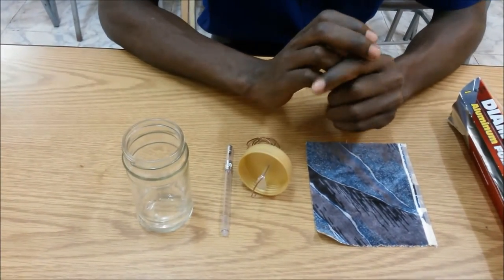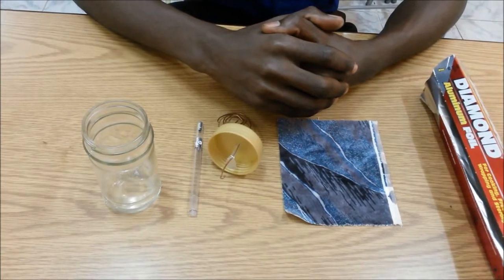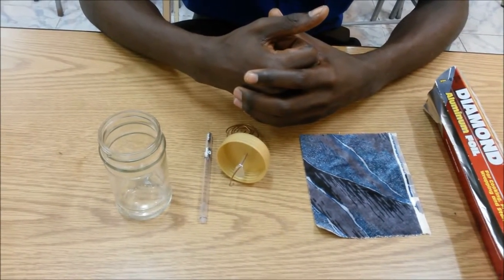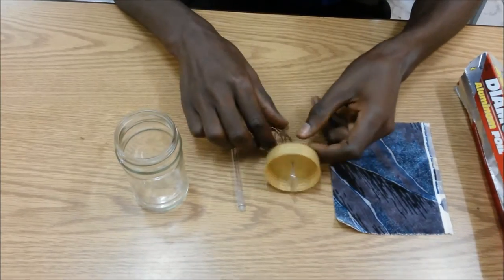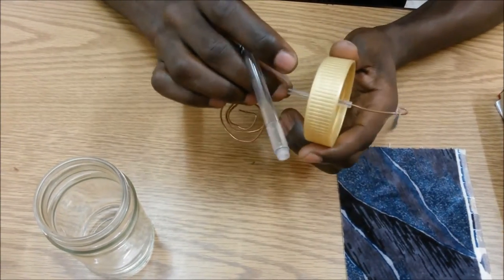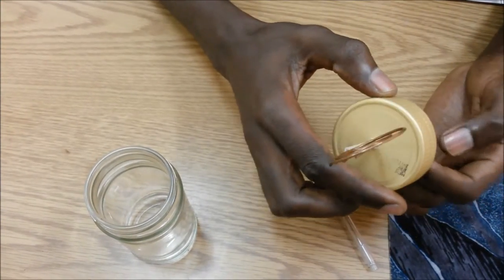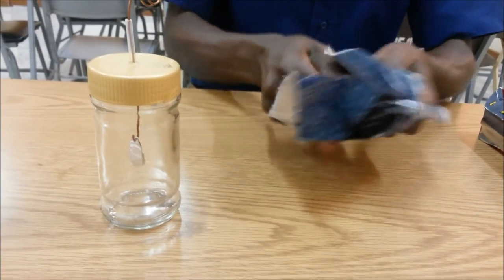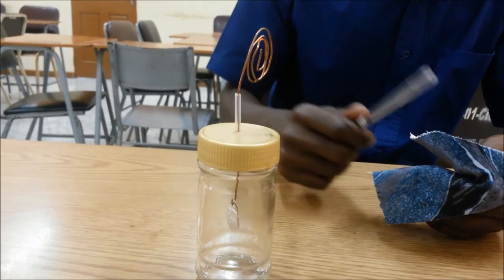How to Make a Simple Electroscope with Household Items | Junior Roberts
In this video I demonstrate the working principles of a simple electroscope. The electroscope is one of the foundational instrument which was used to study electrostatics.

This electroscope as made using items which you can find around the home.